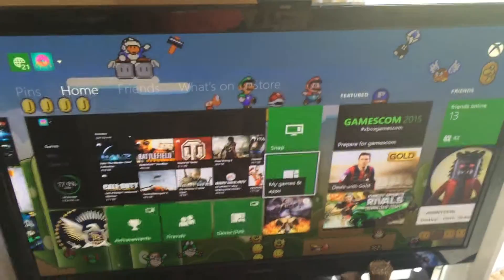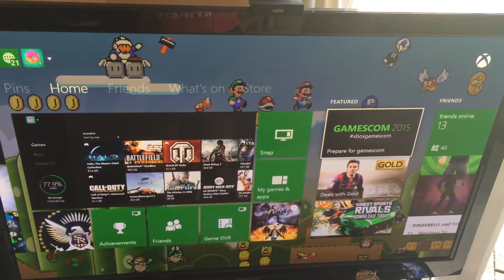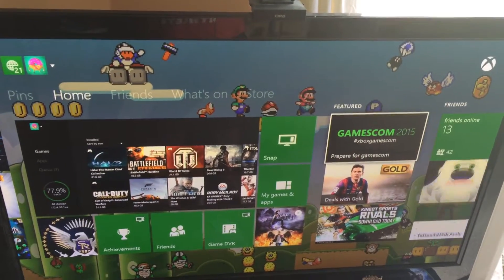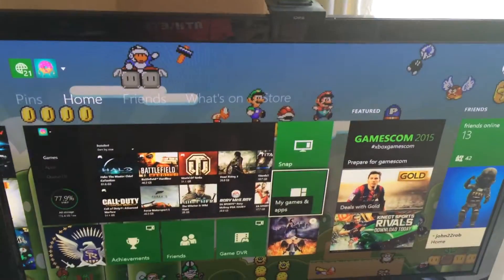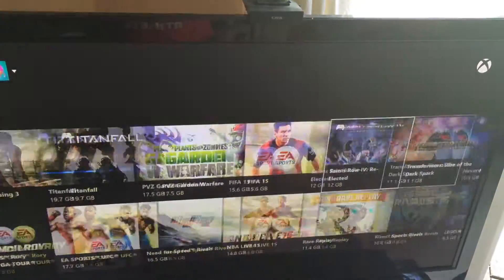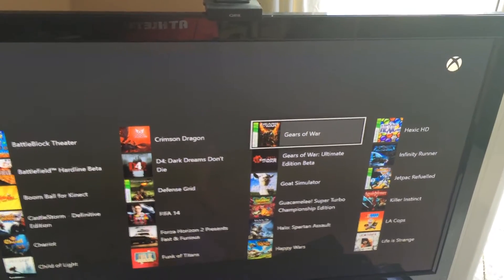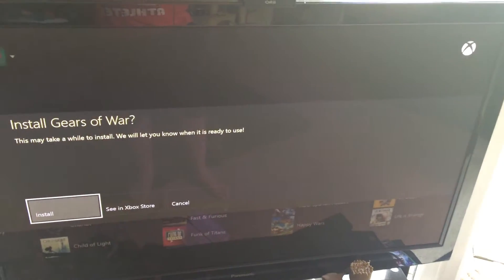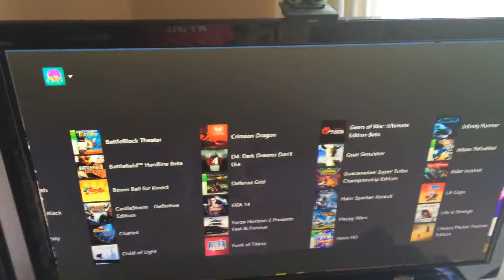Gears of War Xbox One backwards compatibility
Gears of War Ultimate Edition is coming to Xbox One 28th August 2015. Pre order and play and you get Gears 1, 2, 3 and Judgement on 360 for free. These games will be backwards compatible (eventually) with Gears of War one available now!